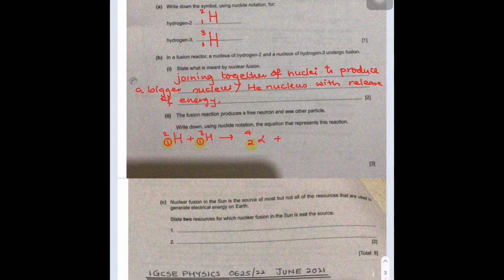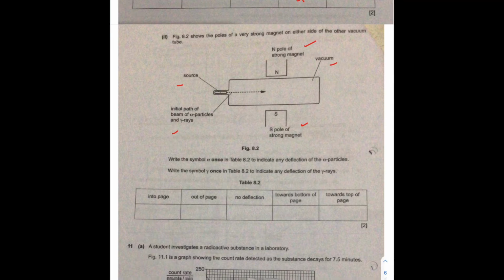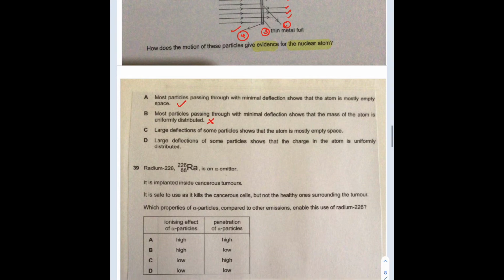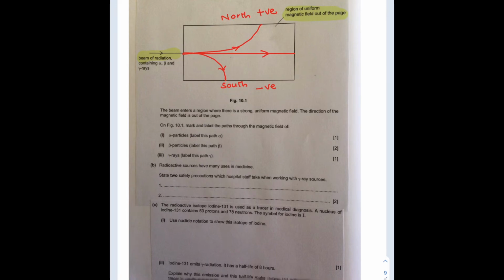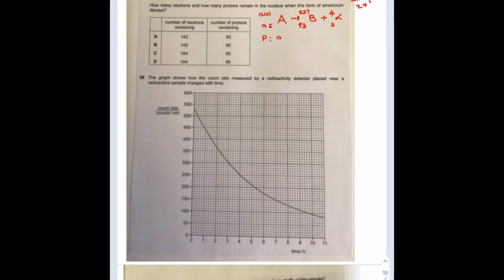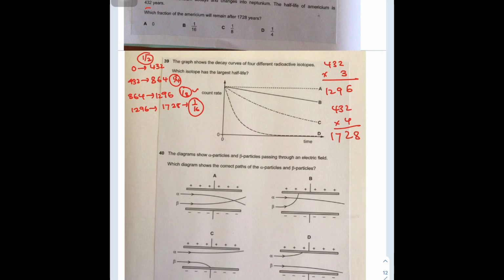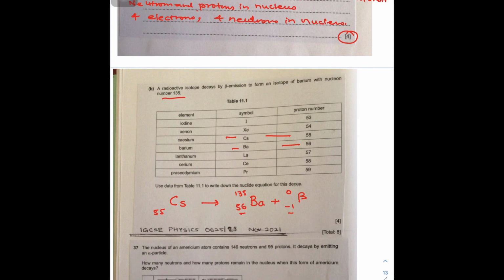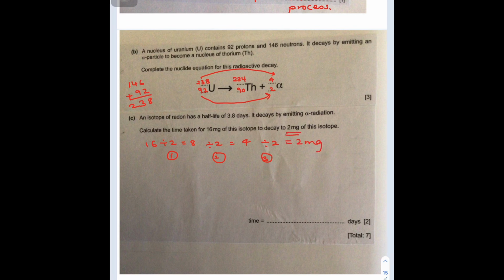IG Physics Atomic Physics 2021